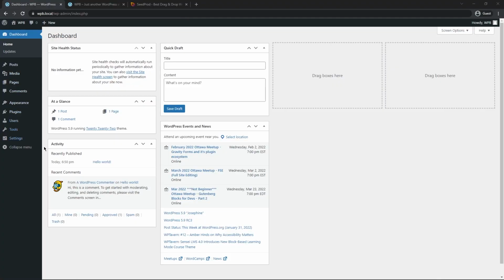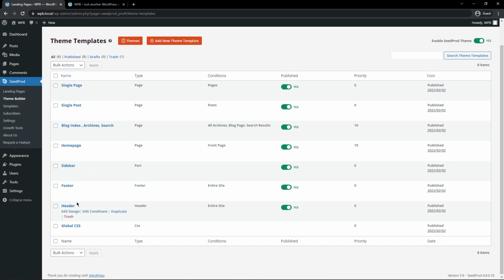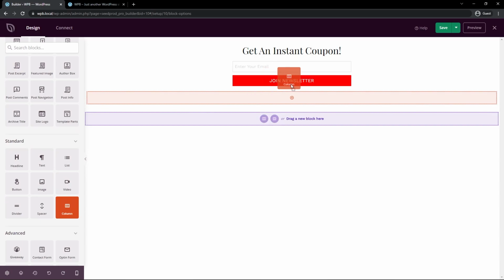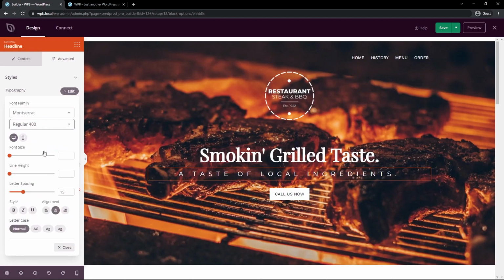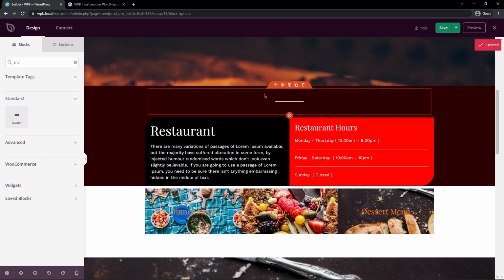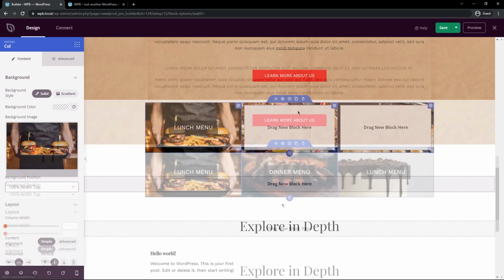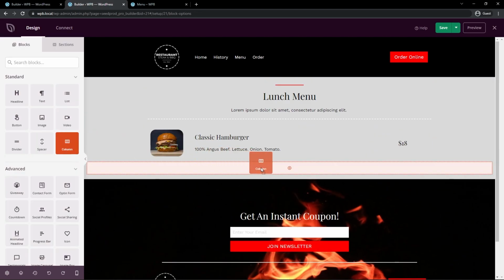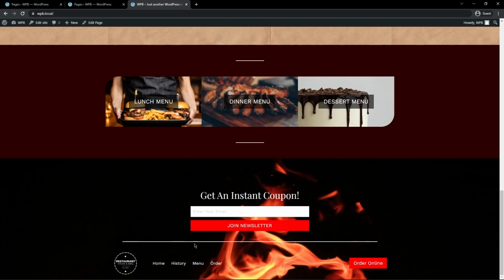How to Create a Restaurant Website From Scratch (No Coding)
Do you want to create a restaurant website. Today we'll show you just how quick, easy, and fun it is to build fantastic-looking websites using SeedProd.

We will build a restaurant website theme with a custom home page, menu page, history page, and order page by using the new SeedProd Theme Builder.

By the end of this video, you should be comfortable creating fully customized websites for yourself, your business, or your clients.

Written Tutorial- How to Set Up Online Food Ordering for Restaurants in WordPress

Timestamps:
00:00 - Intro
00:20 - Install SeedProd
01:45 - Import Restaurant Theme
02:58 - Add Restaurant Pages
03:49 - Create Navigation Menu
04:22 - Create Custom Header
07:34 - Create Custom Footer
10:15 - Create Custom Homepage
13:49 - Global CSS Overview
22:10 - Create Custom Menu Page
25:39 - Adding Anchor Links
27:03 - Create Custom History Page
29:21 - Outro

--Top Resources--